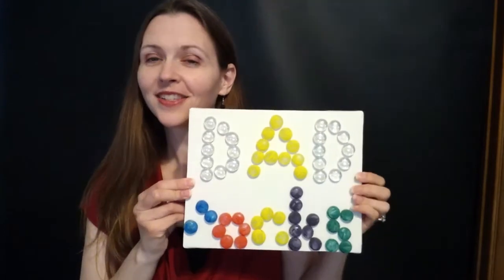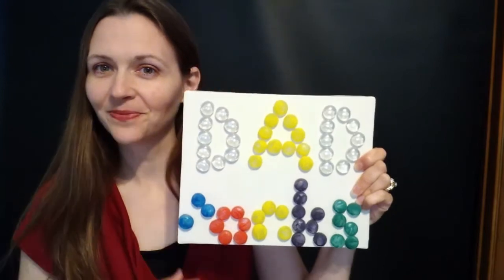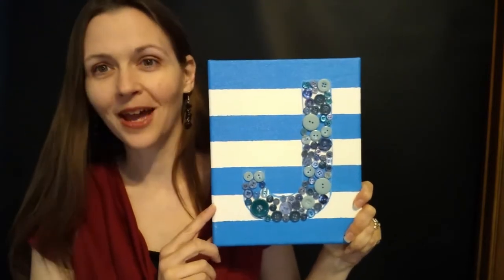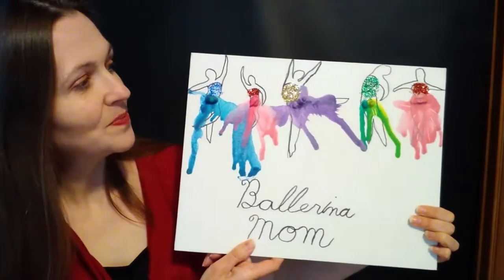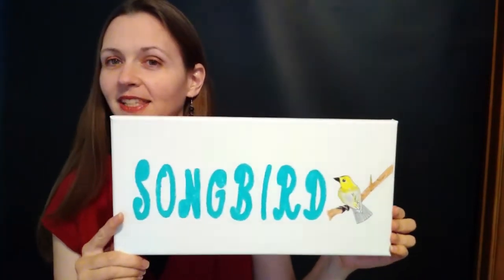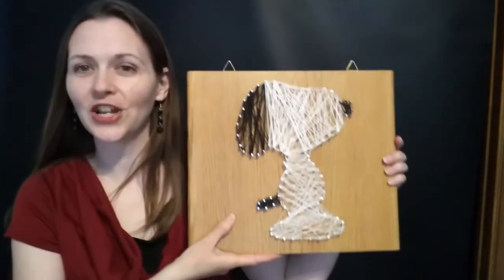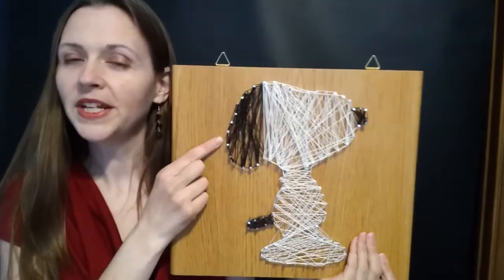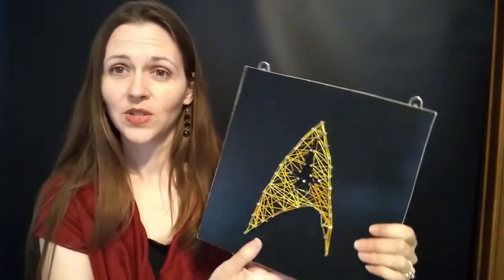DIY Canvas Gifts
Here are some ideas for canvas projects to be used for Christmas gifts, homeschool projects or fun things to do with your child or grandchild.